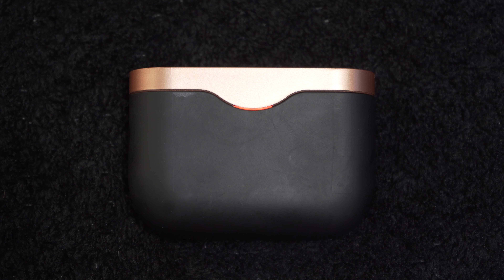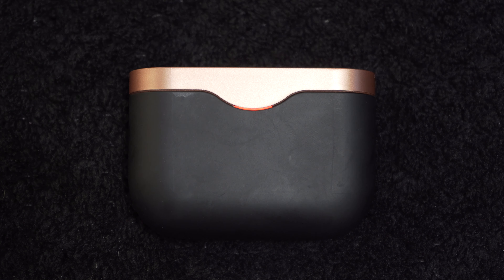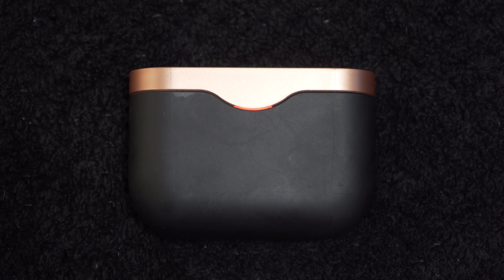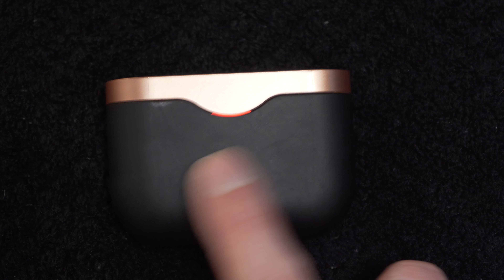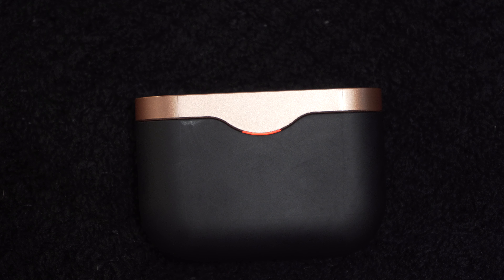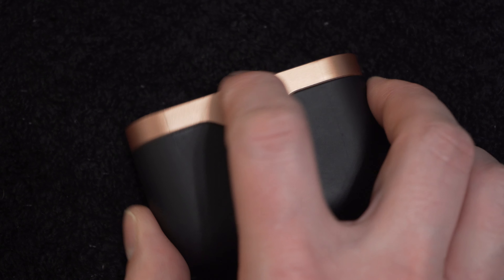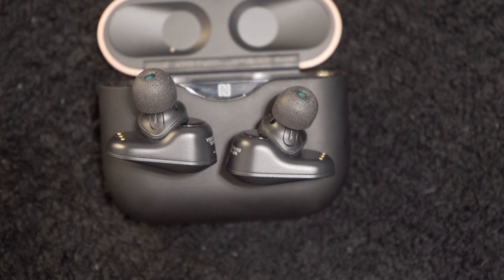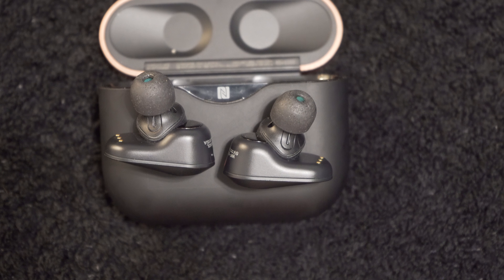Sony WF 1000 M3 Six Month Review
Wanted to show how these headphones have held up.